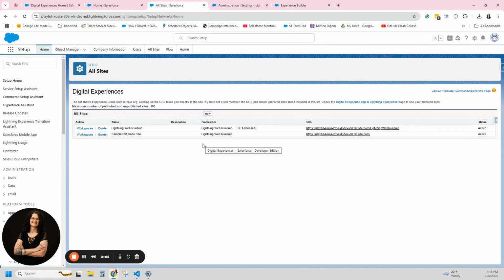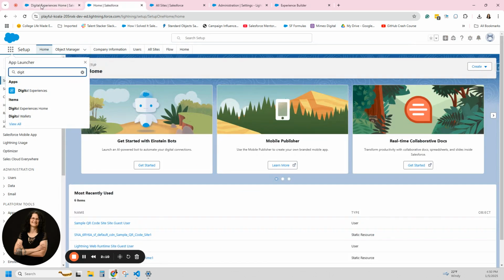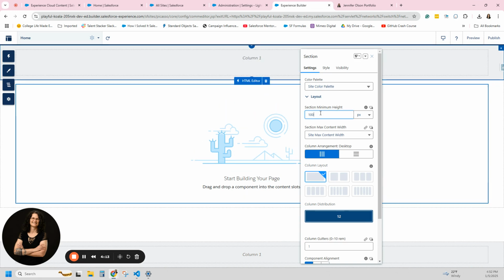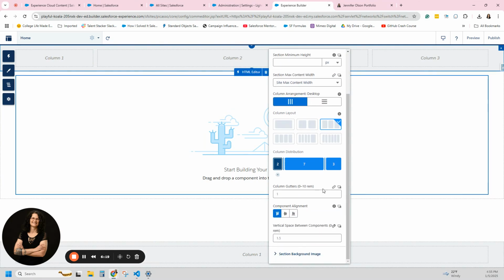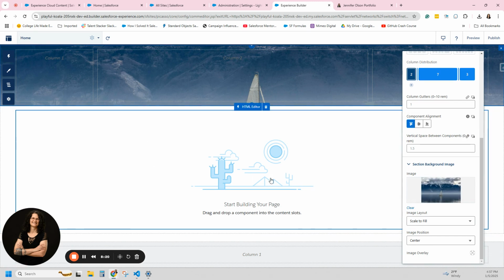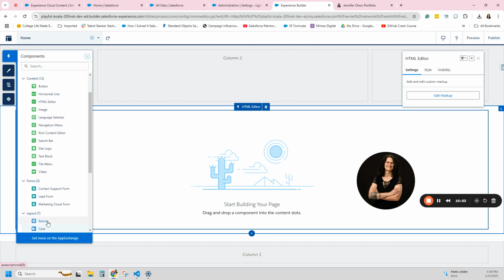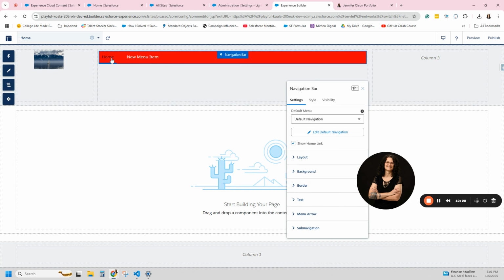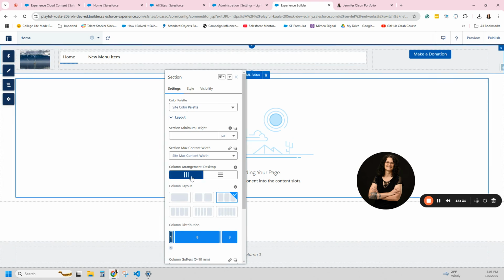Experience Cloud LWR - Creating a Header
Curious about Lightning Web Runtime sites? In this video, I’ll guide you through the basics of creating a header for your site, step by step. While some coding knowledge is helpful, I’ll break it down to make it approachable, even if you’re just getting started. Let’s build together!